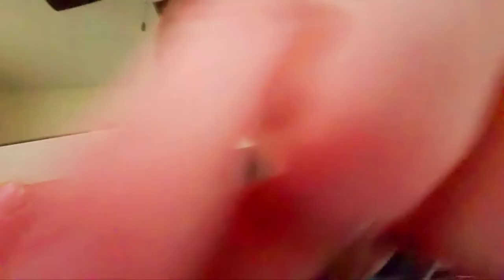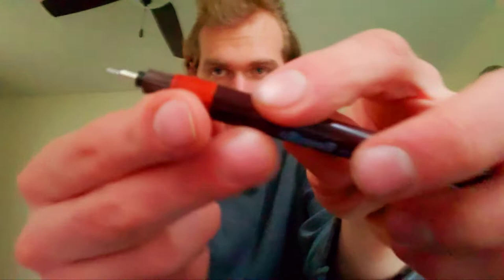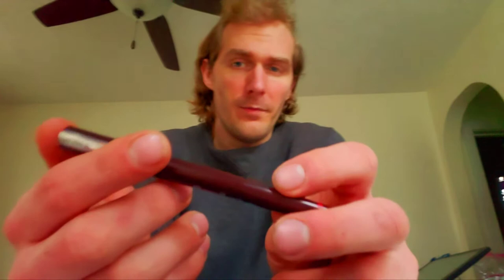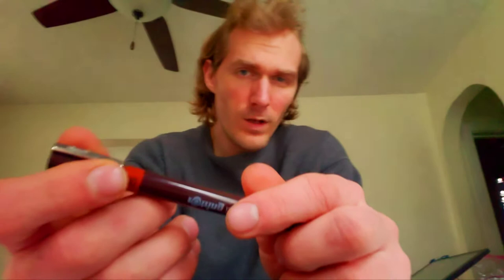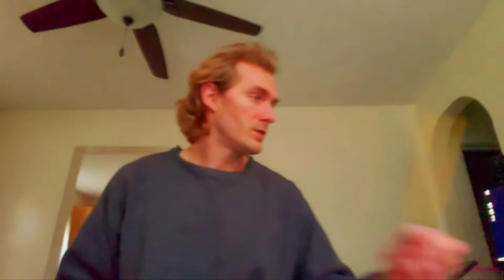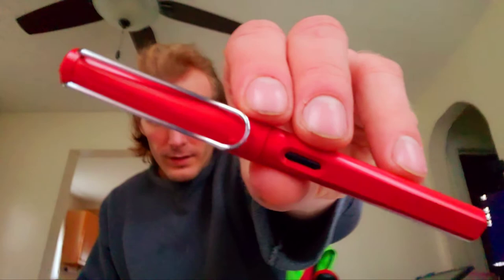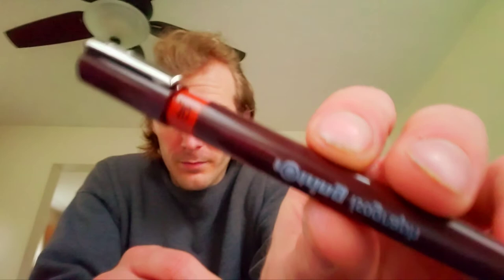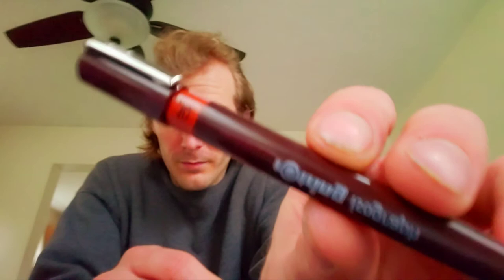New Pen! (Rotring 0.1mm)